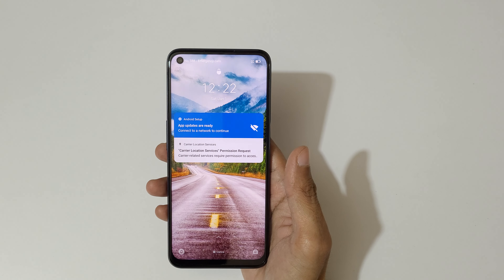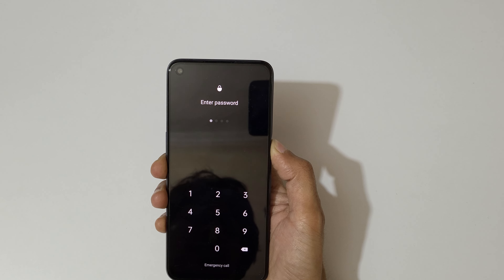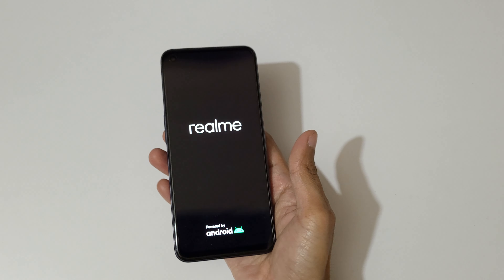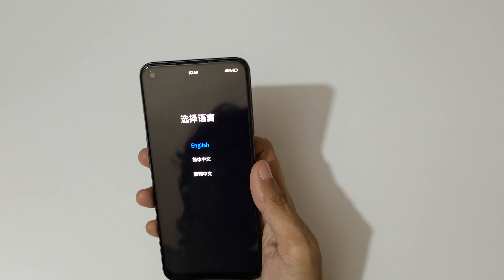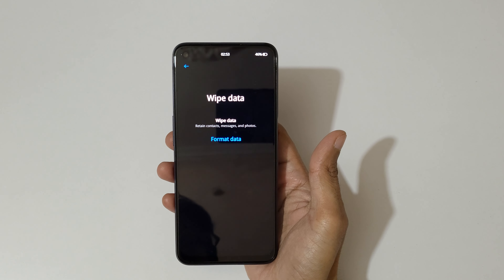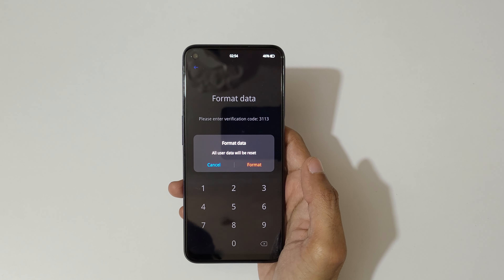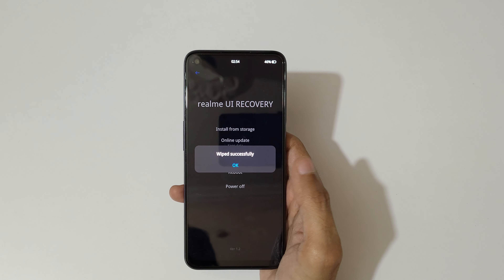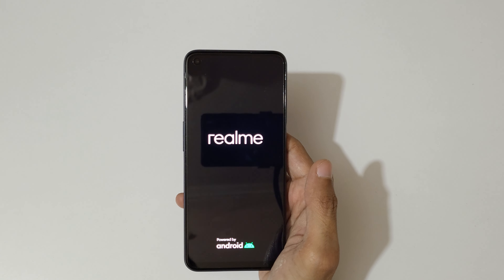How to Hard Reset Realme 9 5G - Forgotten Password/Factory Reset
How to Hard Reset Realme 9 5G Smartphone. If you forgot the security password of your Realme 9 5G, This will work for realme 9 5G and any other Realme Smartphone. [Factory reset/wipe all data]